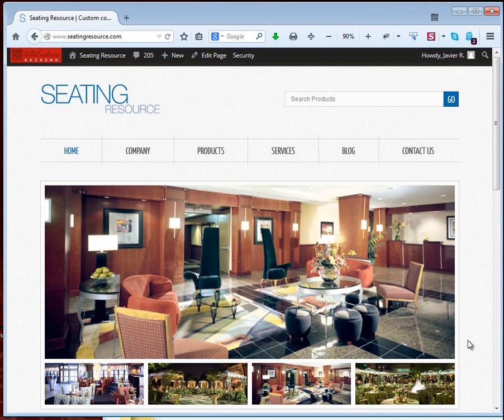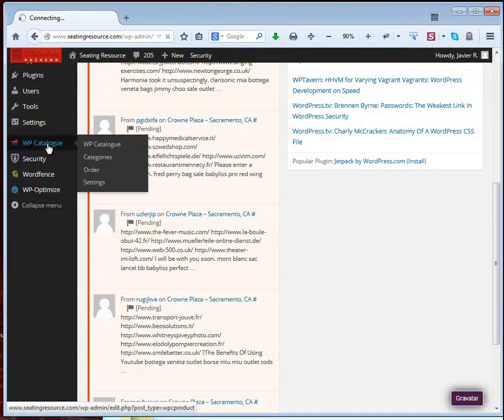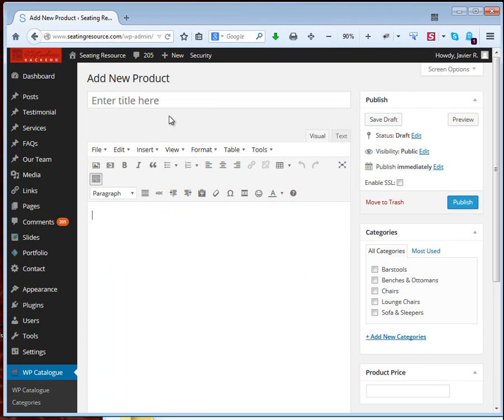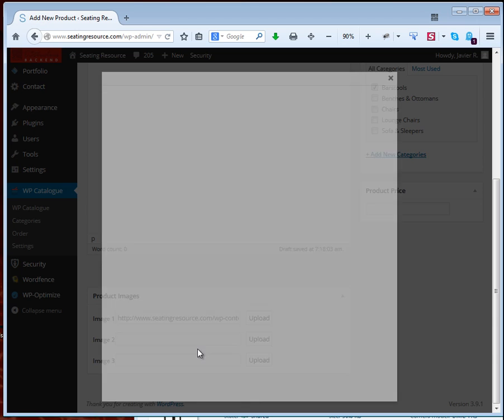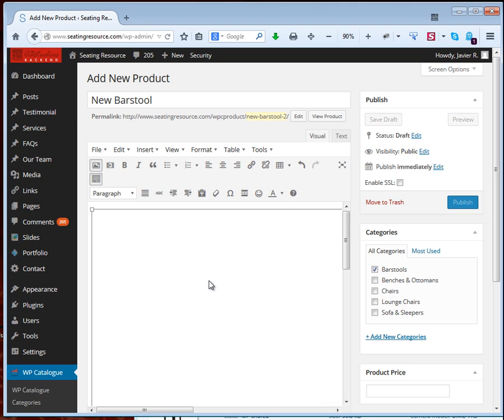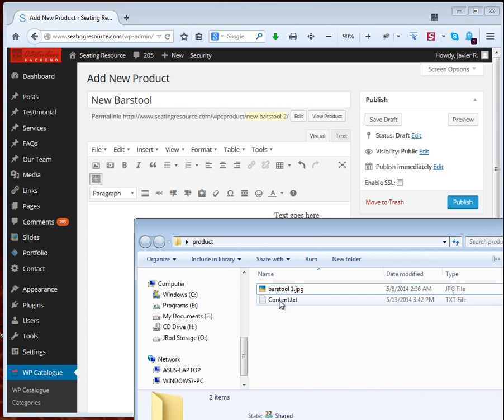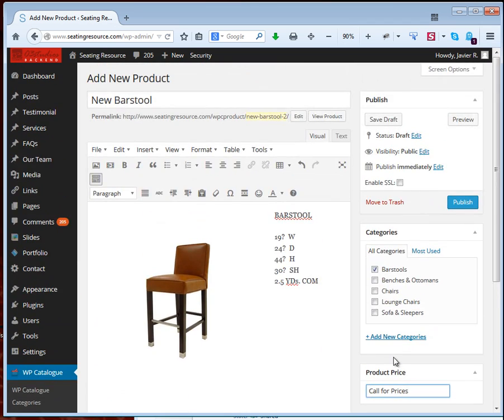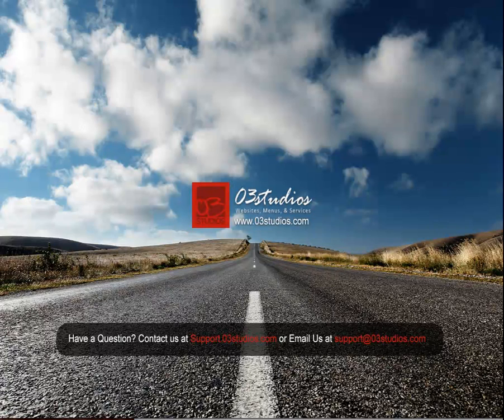03studios.com Walk through | How to add a Product